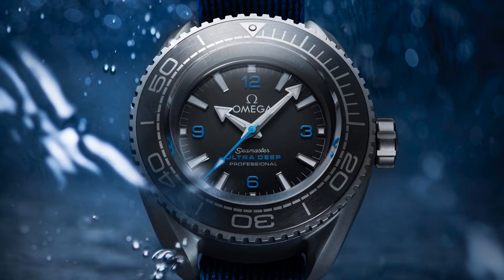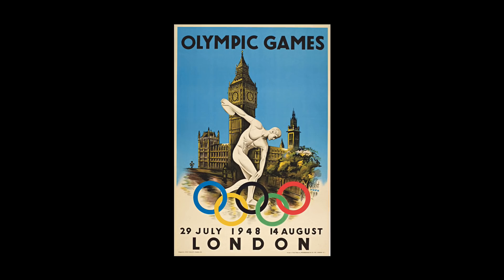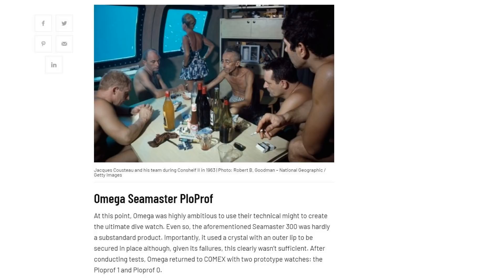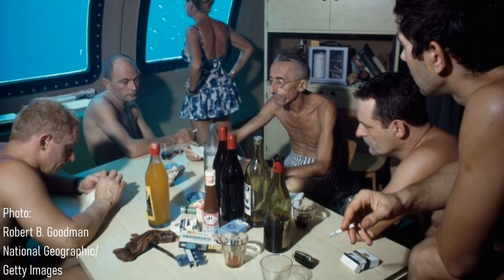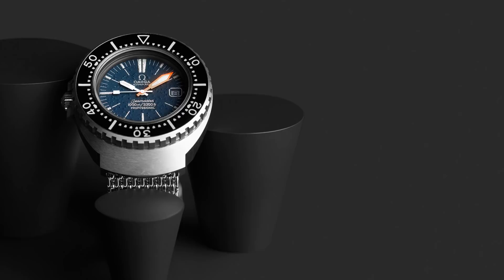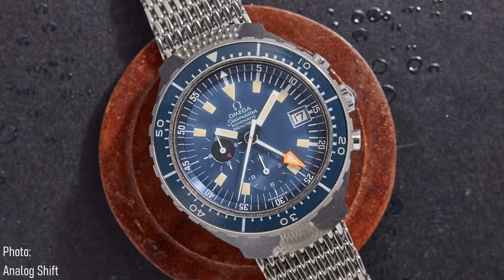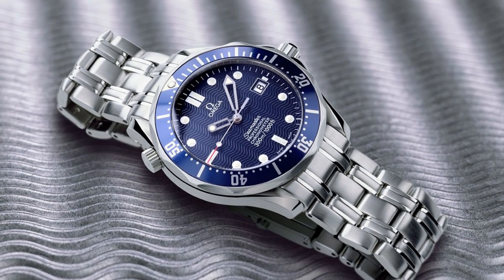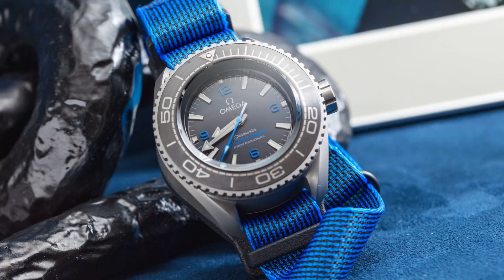Story of an Icon: The Omega Seamaster in Six Watches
Of all the watches in the Omega catalogue, none is more representative of the brand than the Seamaster. Sure, the Speedmaster has played its role whilst the Constellation was the true flagship of the range yet the Seamaster was the reason for both of those watches being so great. In today's video, I would like to head back to 1948 to examine six watches which changed the Seamaster and watches as we would understand them.